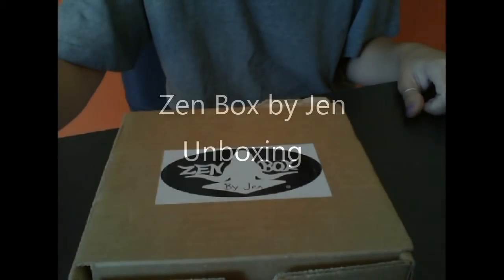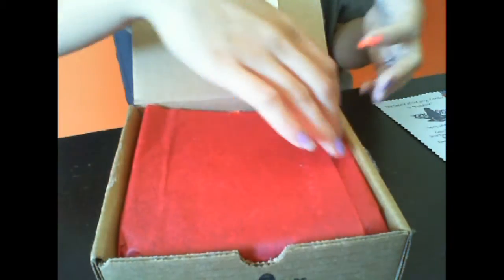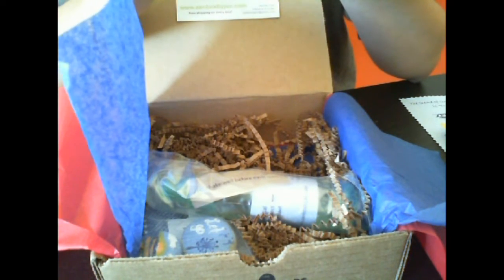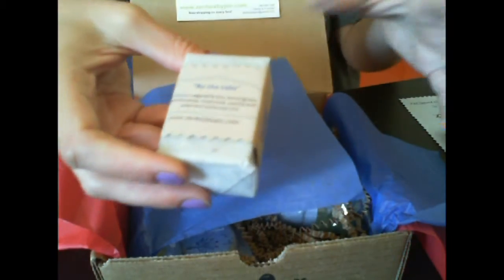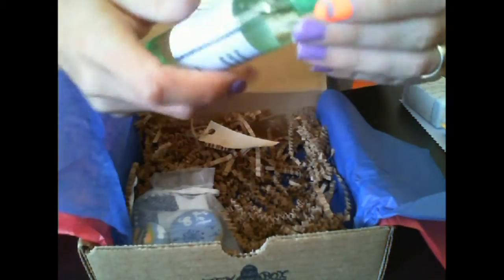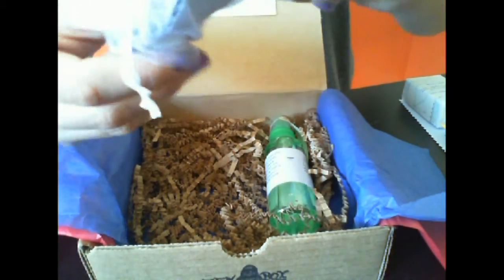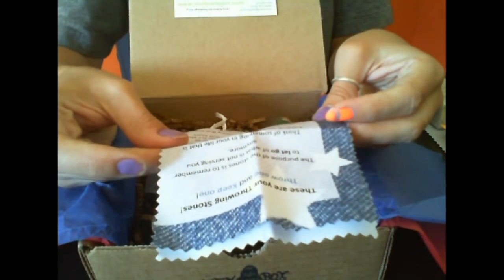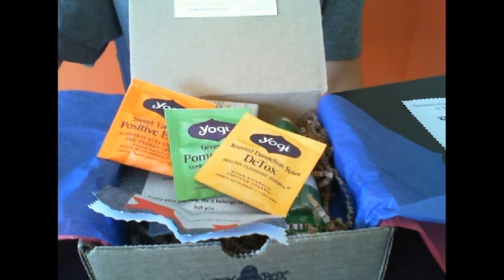Zen Box by Jen Unboxing | July 2016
The Zen Box by Jen is a monthly box full of relaxing and fun items meant to help you grab a few minutes of peace each month!

*product received free for review